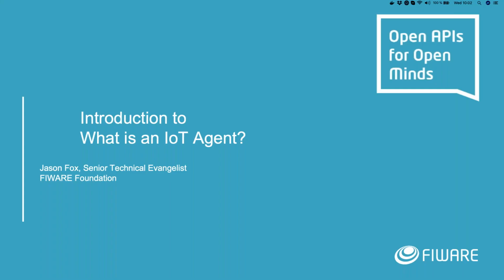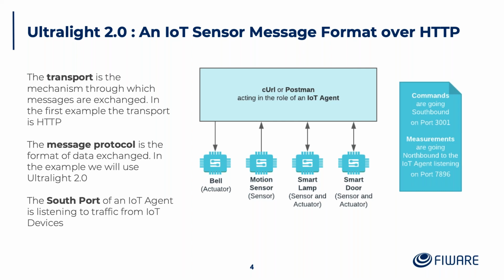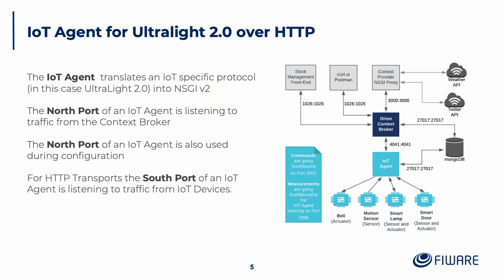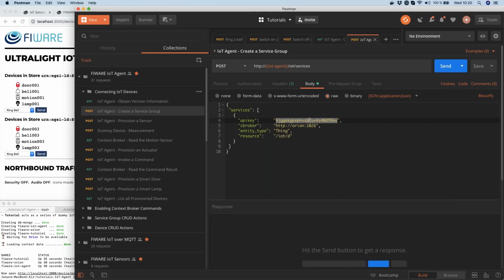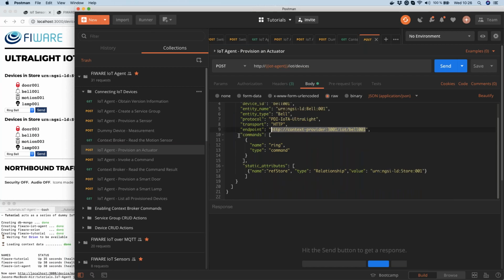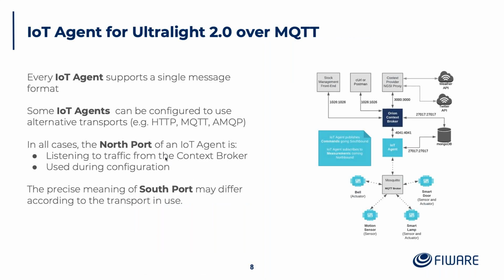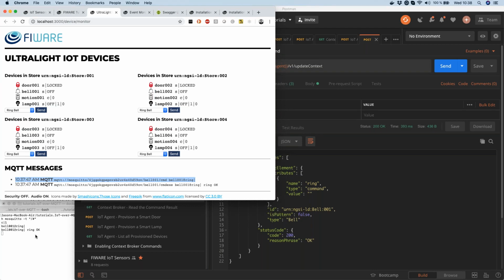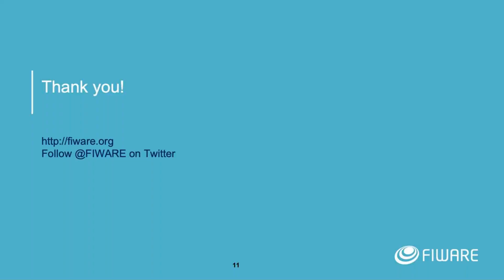Wednesday Webinar: IoT Agents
FIWARE Wednesday Webinars - IoT Agents (April 3rd, 2019). How to connect IoT Devices to the Context Broker using an IoT Agent. How to ensure your device is FIWARE Ready.

0:00 Introduction
3:29 The Ultralight 2.0 IoT Message Protocol
11:34 Northbound Traffic - IoT Device Measures
22:59 Southbound Traffic - IoT Device Commands
30:05 The MQTT Message Transport
39:05 Summary

Chapter: IoT Agents
Difficulty: 2
Audience: Any Technical
Presenter: Jason Fox (Senior Technical Evangelist, FIWARE Foundation)